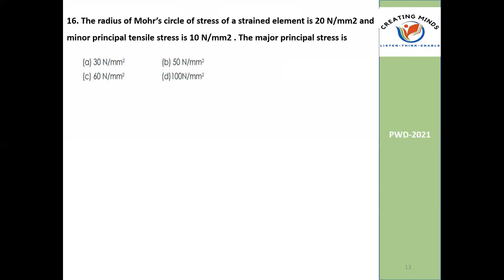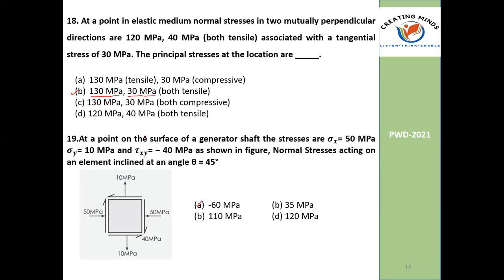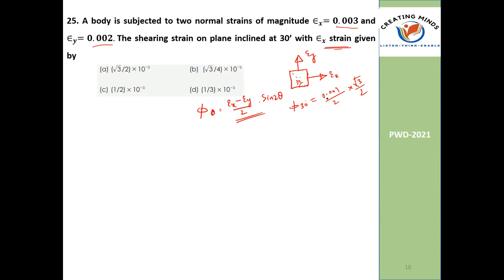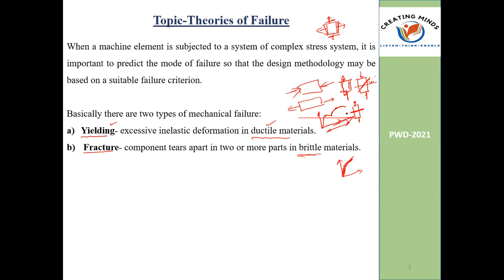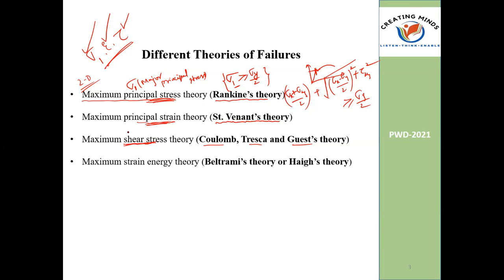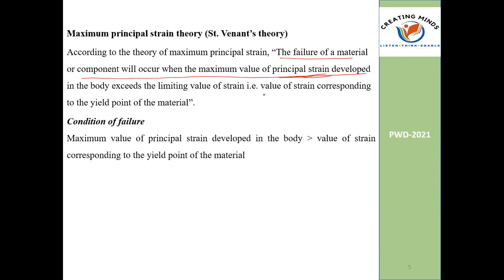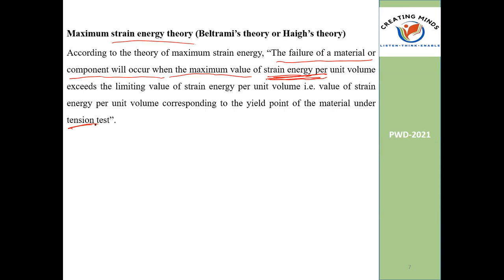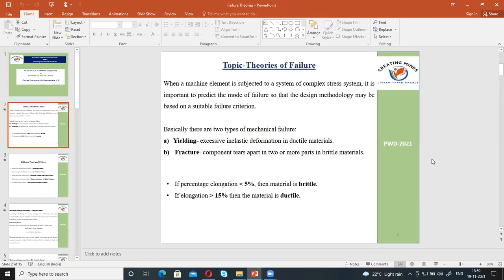Government Exams-MCQ Failure theories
KPSC & Government exams MCQ-Failure Theories